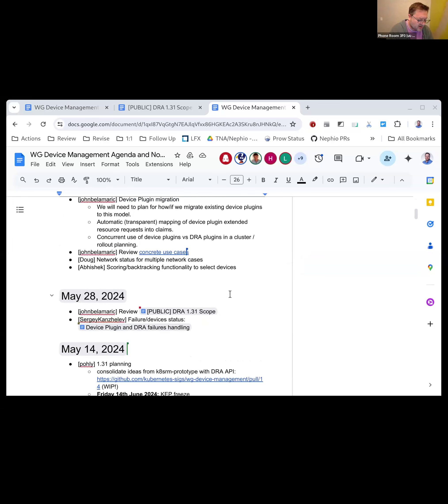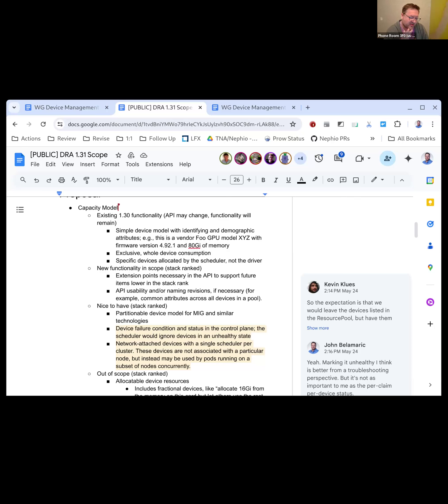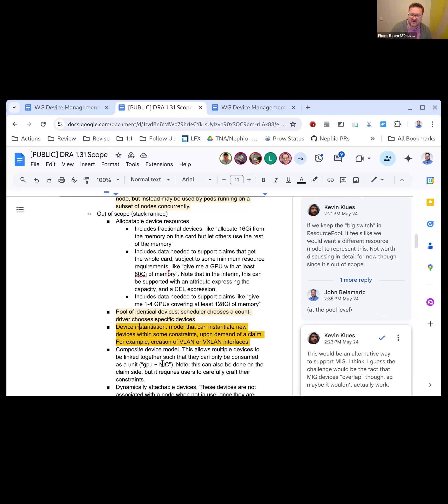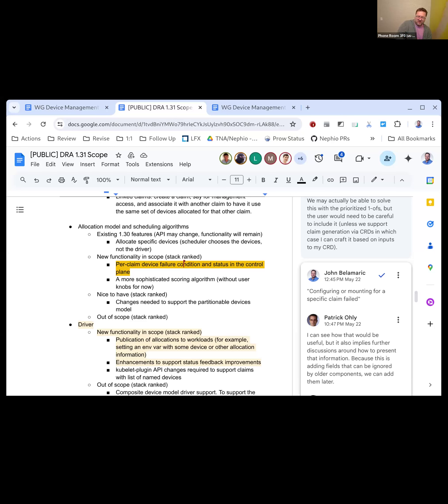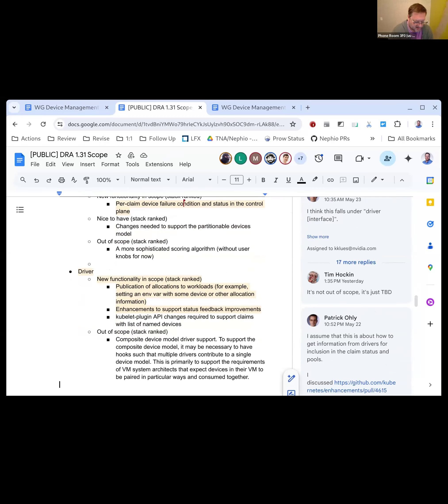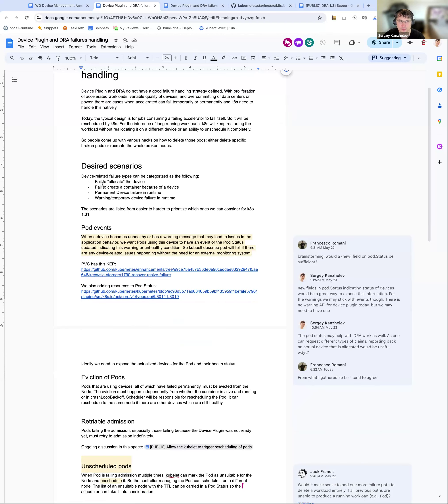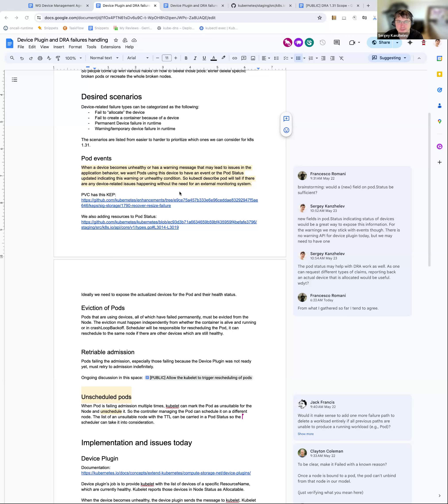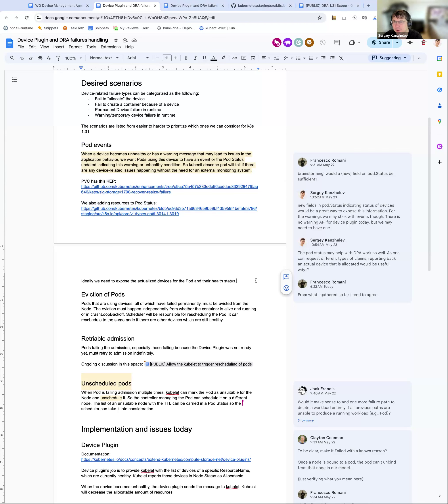20240528 WG Device Management